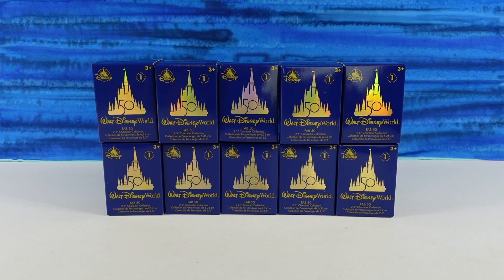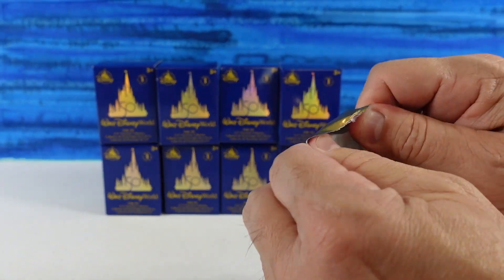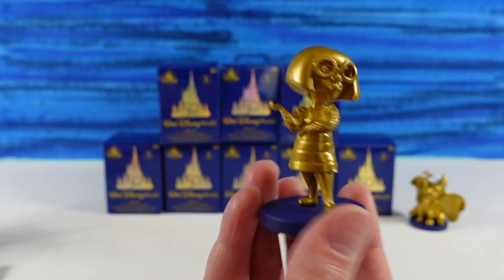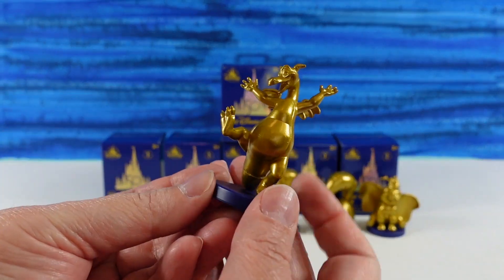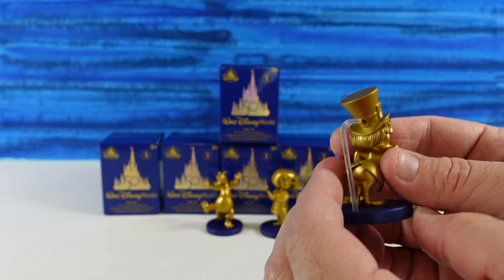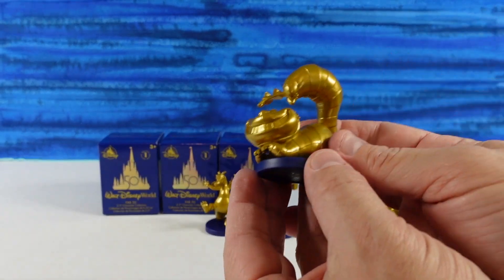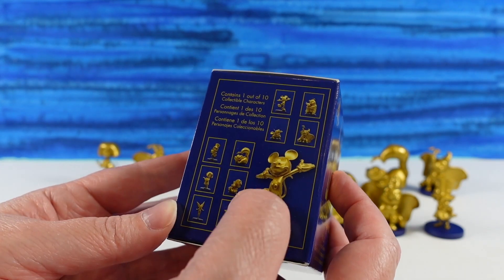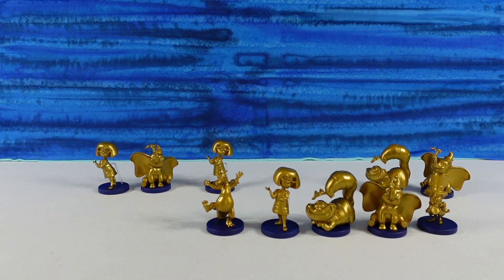Walt Disney World Fab 50 Blind Box Figure Opening | CollectorCorner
Today we are unboxing Walt Disney World Fab 50 blind box figures from the 50th Anniversary collection. Find figures of your favorite Disney World gold statues that have been added to the park for their anniversary celebration. Which one was your favorite?